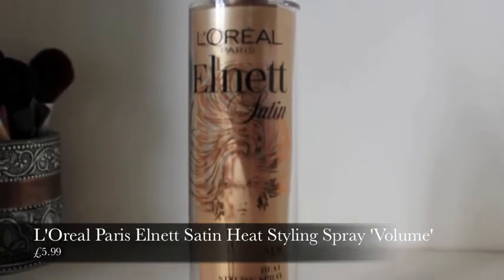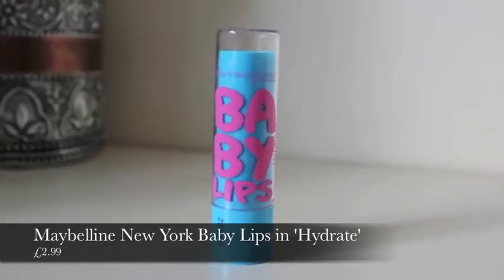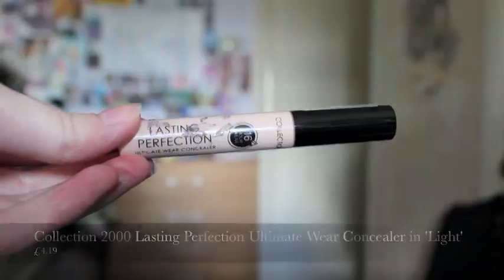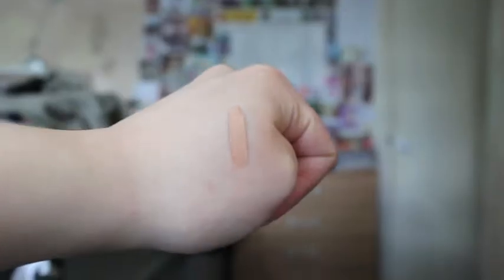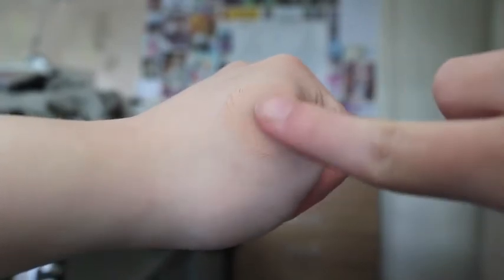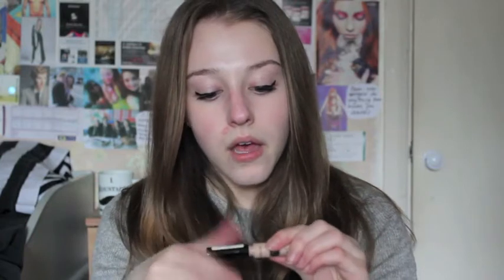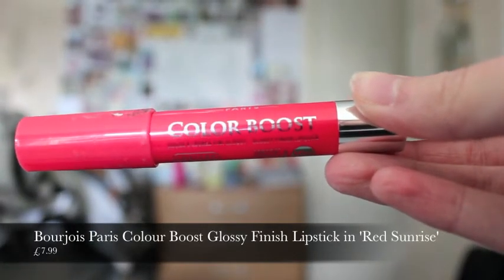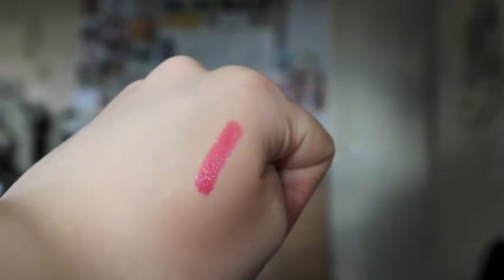March Favourites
Finally my busy life has allowed me to do a video. So better late than never, here is my March Favourites!

PRODUCTS MENTIONED
Avon Planet Spa Bali Botanica Body Scrub
Bourjois Paris Colour Boost Lip Crayon
L'Oréal Paris Elnett Satin Heat Protect Styling Spray Volume
Maybelline Baby Lips Balm Hydrate
Pineapple crop top
Plume crop top
Charlotte Taylor Ram print polo neck
Calzedonia Denim Days leggings
Lavazza coffee
My Flash Trash ring

Jumper: New Look
*Necklace: Accessorize*